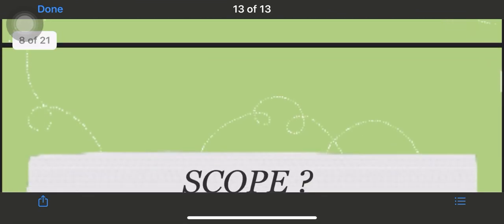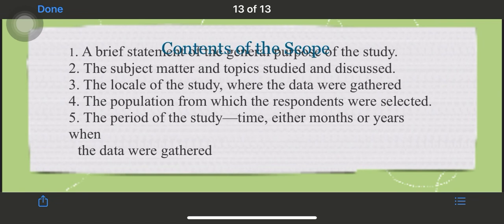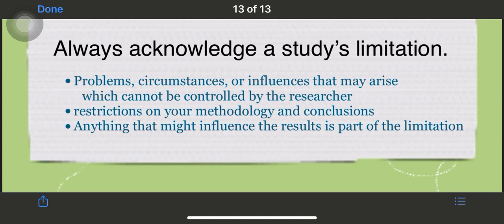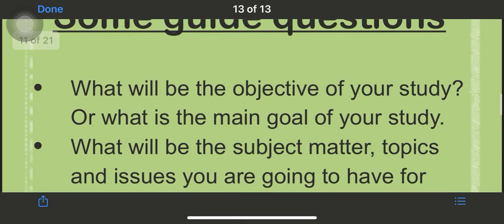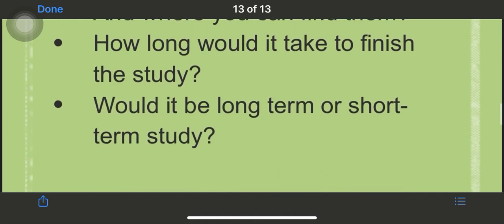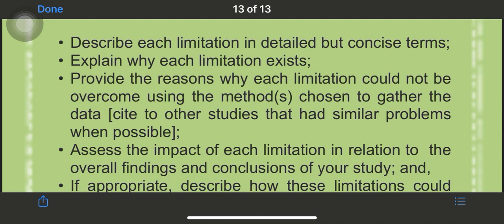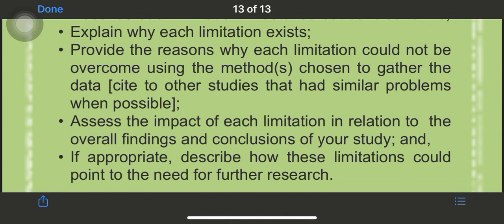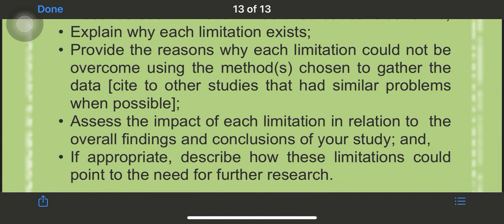Scope and Limitation